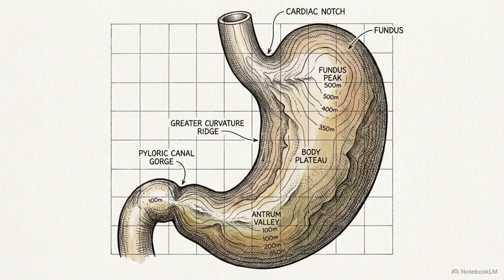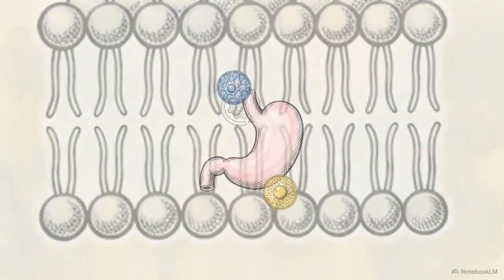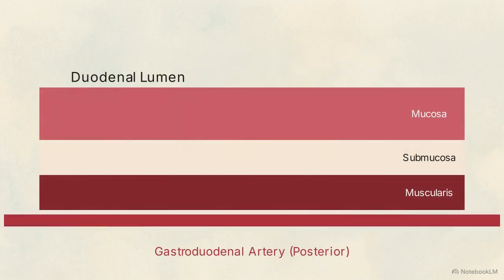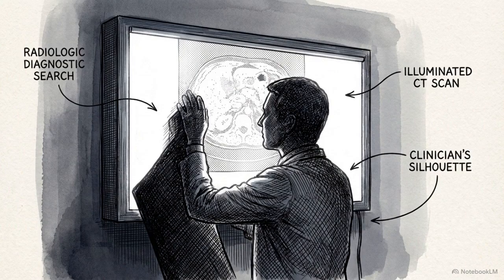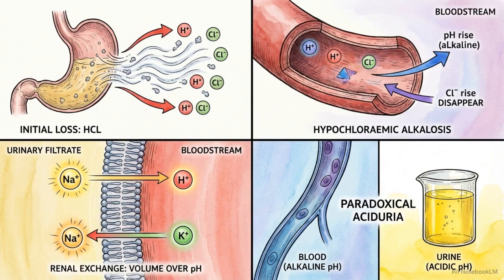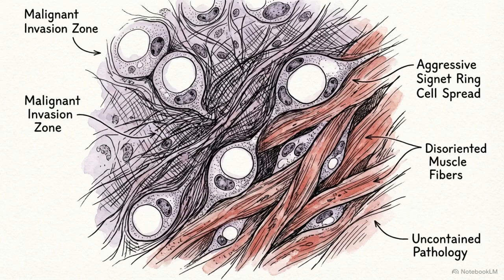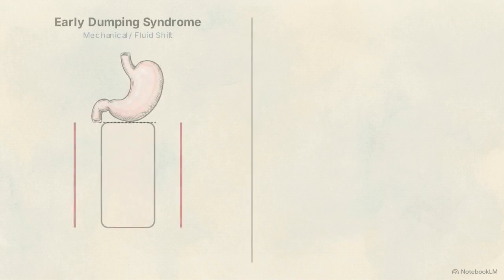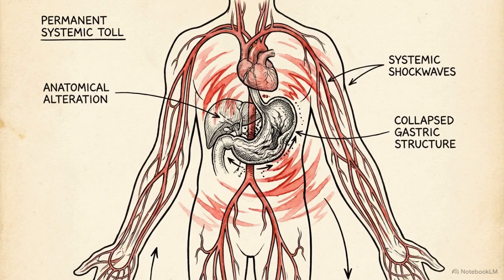SU28.7-9. The Stomach & Duodenum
Here is a logical plan we could follow to break down the information:

Anatomy and Physiology: We can cover the blood supply, nervous system control, and the mechanisms of gastric acid secretion.

Infection and Ulcers: We can discuss the critical role of Helicobacter pylori in causing gastritis and peptic ulcer disease.

Complications and Interventions: We can explore what happens when ulcers bleed or perforate, and how they are managed medically or surgically.

Malignancies: Finally, we can review the staging, presentation, and surgical treatments for gastric and duodenal cancers.